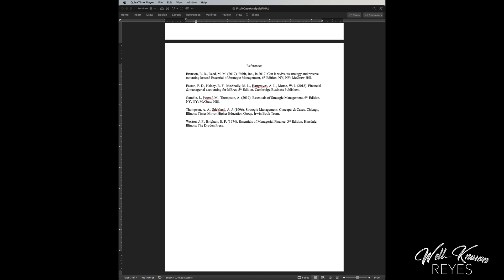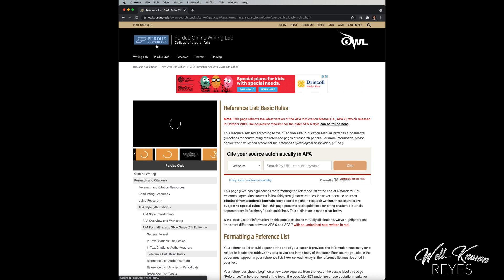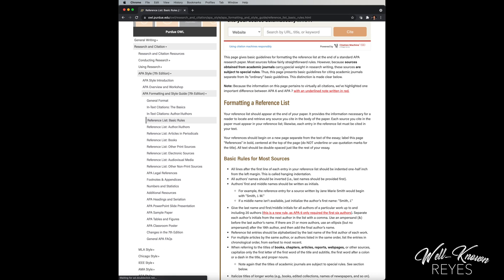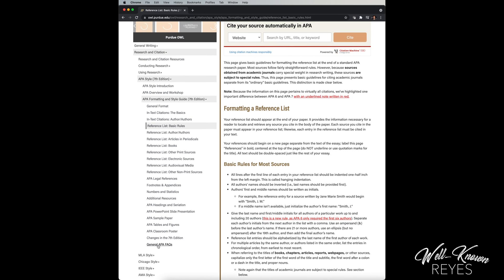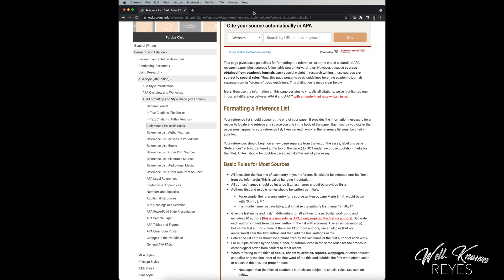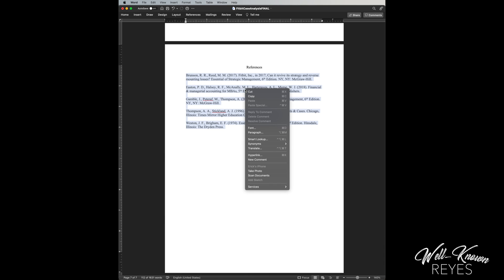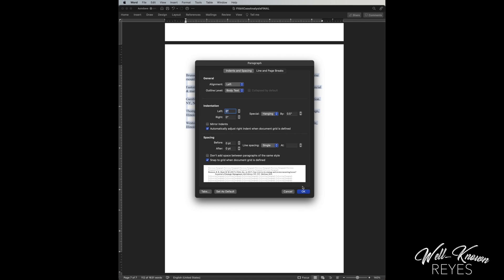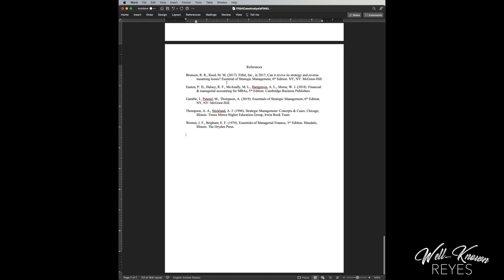HANGING INDENTATION in Reference List APA Format (MAC)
This video show you how to apply a hanging indentation by 0.5 inch in your reference list.

Purdue University has done a wonderful job of providing us with a basic rules for APA, MLA, and other research and citation resources. I would highly encourage you to look at their website before turning in your writing assignments.